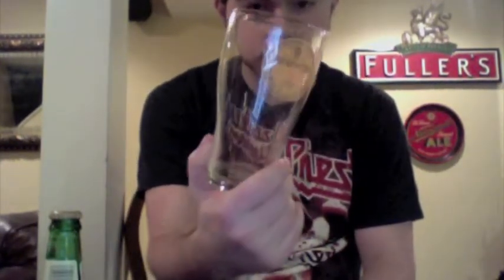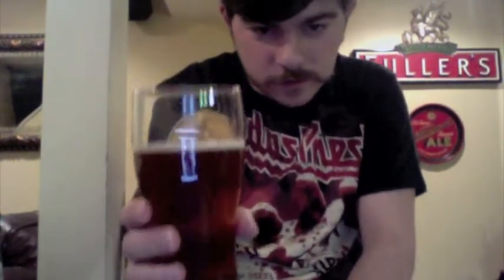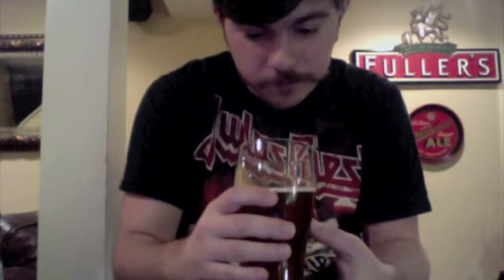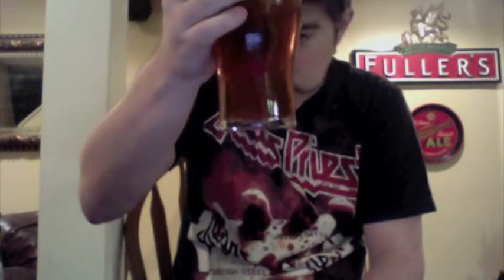Massachusetts Beer Review #1 Yuengling Traditional Lager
Yuengling Traditional Lager is reviewed in the series premier!

Name is no longer "Horns or Thorns Beer Review"